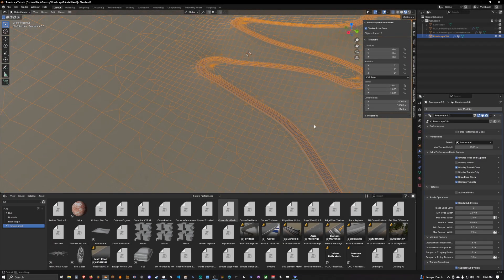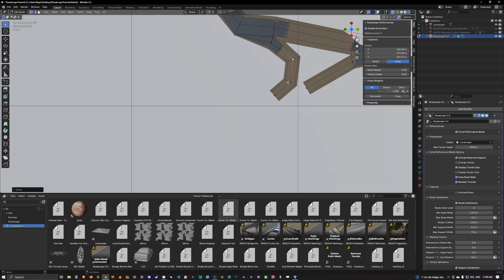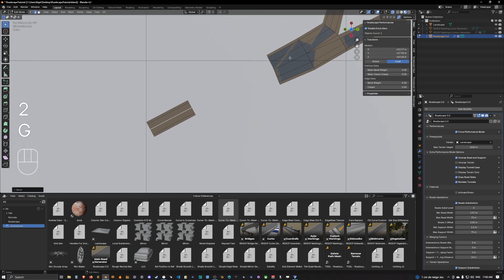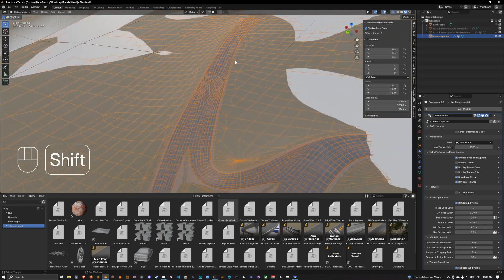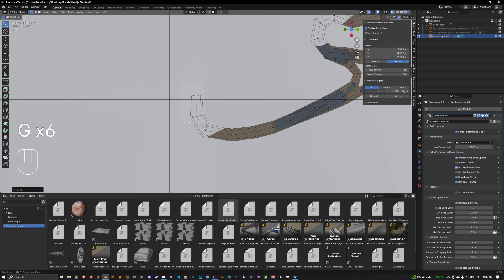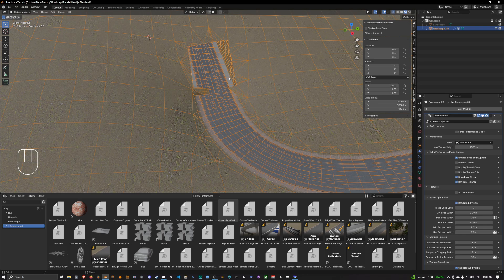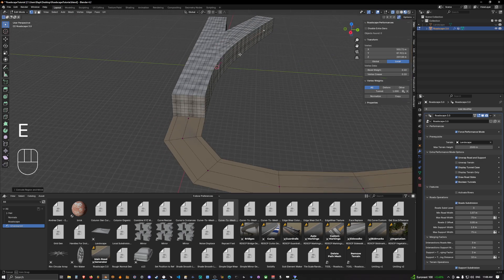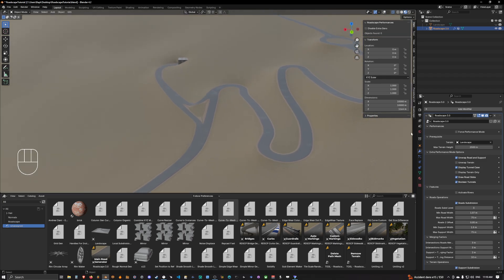Roadscape V3.0 - Pt.10 How To Create a Tunnel and Advanced Intersections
Here we can learn how to create a tunnel and some advanced intersections